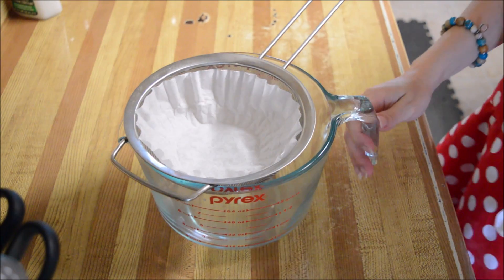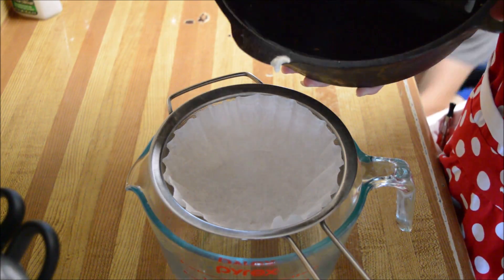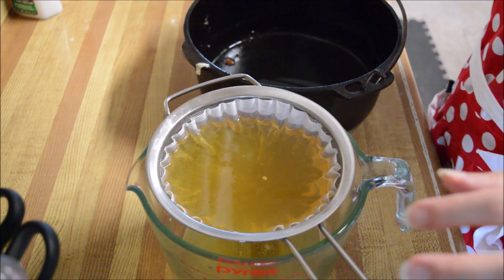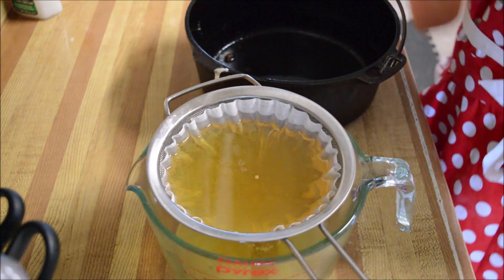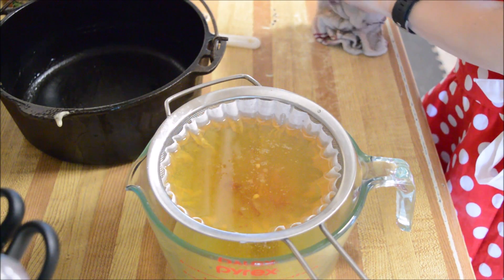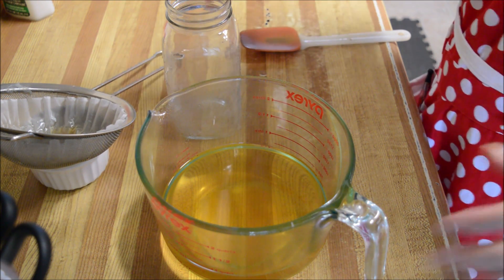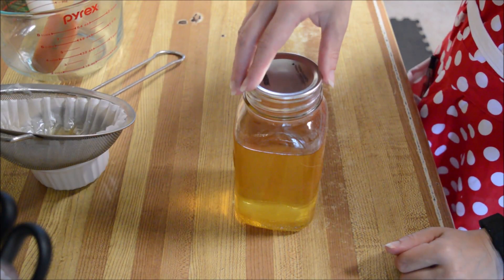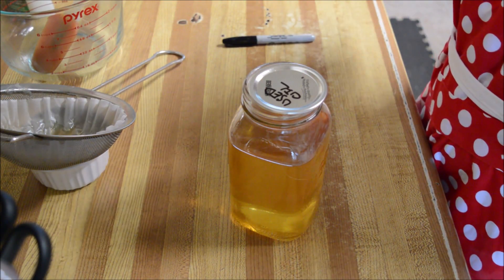Cleaning and Storing the used Cooking oil